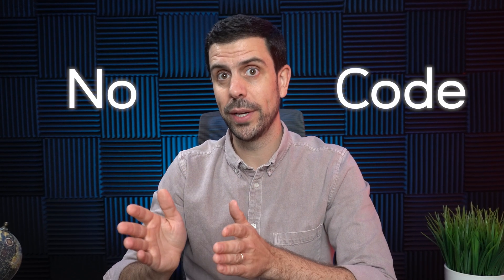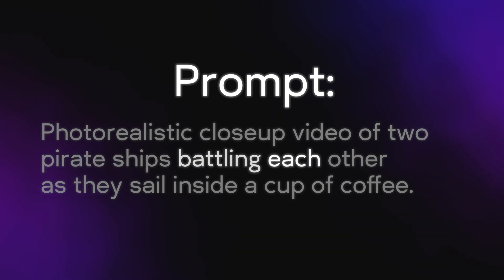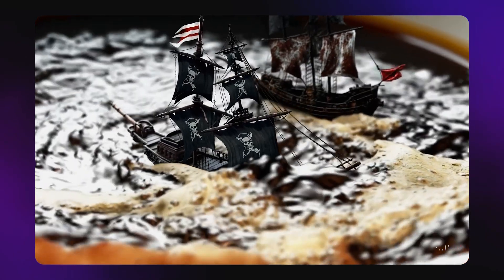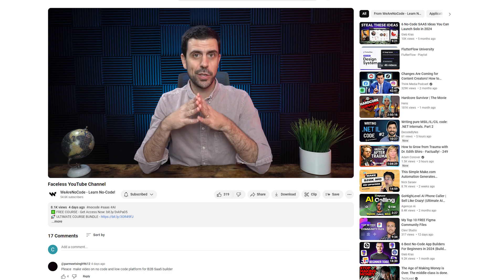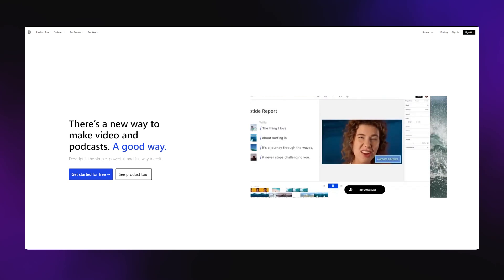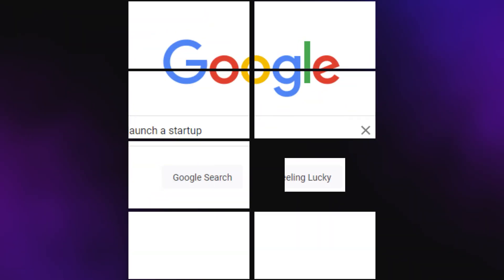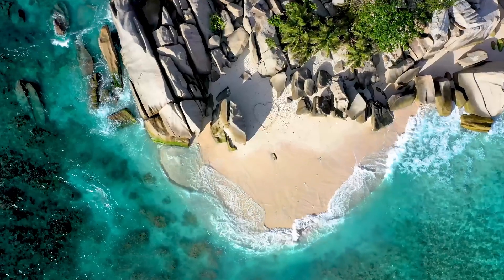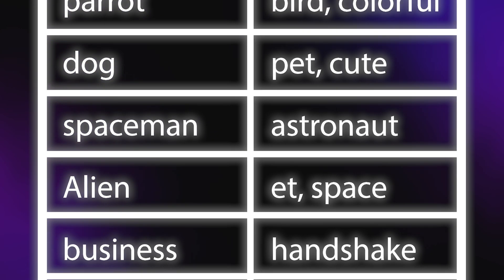3 Business Ideas to Start With ChatGPT's INSANE Video AI (Sora)